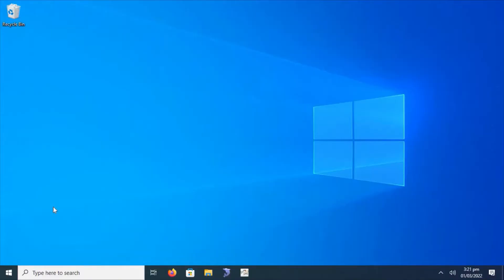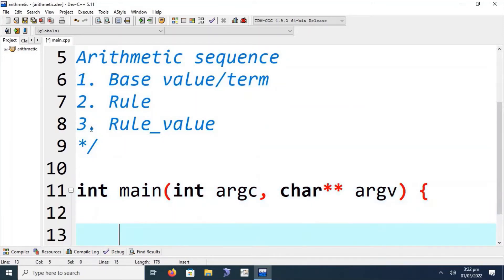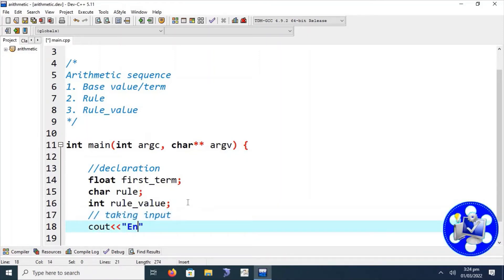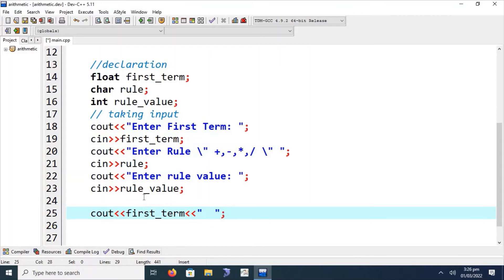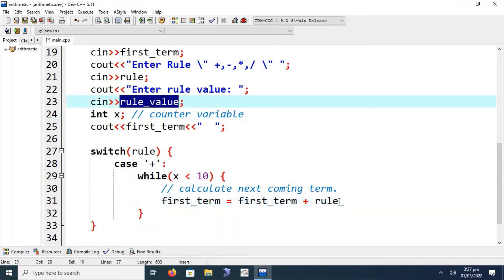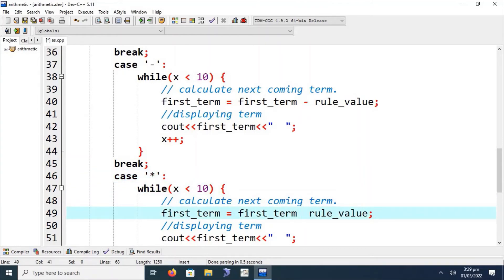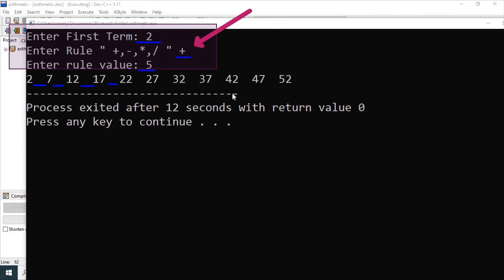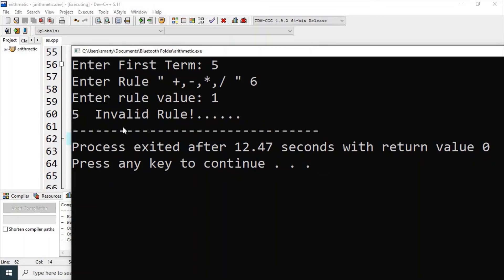C++ to print arithmetic progression, sequence and series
Source Code:
In this video session we are going to print/display series of numbers using while loop and switch statement. It is a mathematical problem to print series of numbers based on some kind of rule. Here we only implement the basic arithmetic operators as series rules. Which are +,-,* and division.
In switch statement we match provided rule with the arithmetic operators. And in each case statement if it matches we print next 9 numbers. Here we say next 9 numbers because the first term is already provided and these will be the first ten numbers from the arithmetic series.